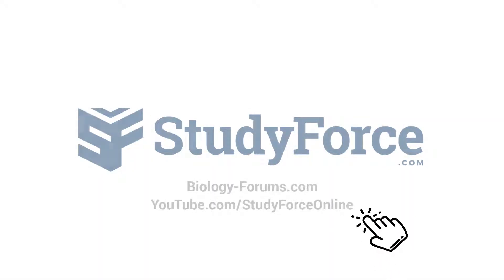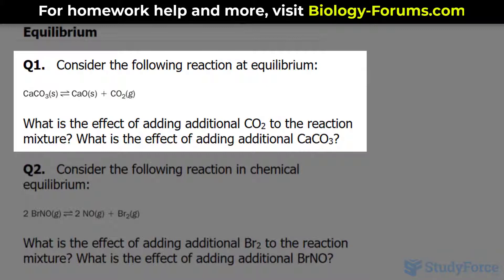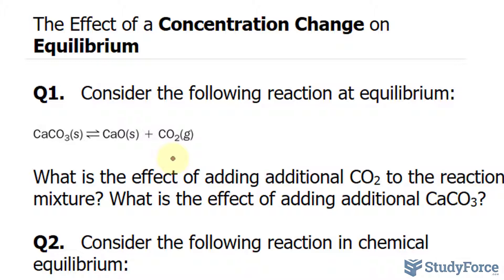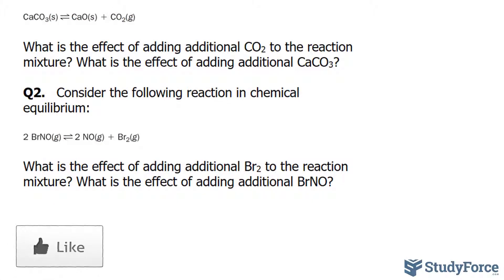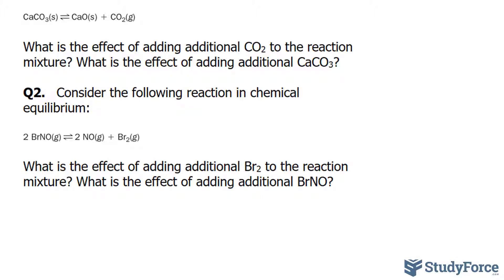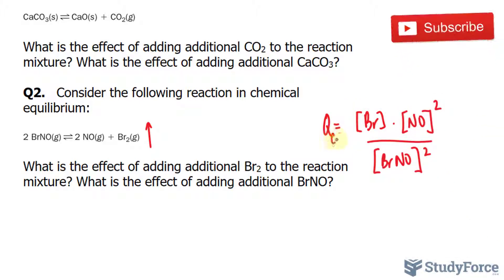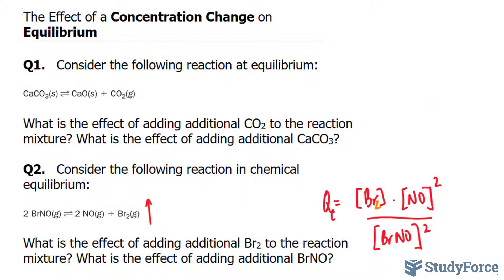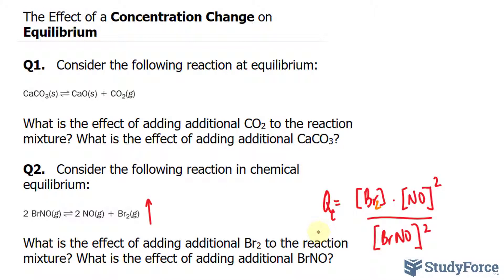⚗️ The Effect of a *Concentration* Change on Equilibrium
Q1.   Consider the following reaction at equilibrium:

What is the effect of adding additional CO2 to the reaction mixture? What is the effect of adding additional CaCO3?

Q2.   Consider the following reaction in chemical equilibrium:

What is the effect of adding additional Br2 to the reaction mixture? What is the effect of adding additional BrNO?

Adding additional CO2 increases the concentration of CO2 and causes the reaction to shift to the left. Adding additional CaCO3, however, does not increase the concentration of CaCO3 because CaCO3 is a solid and therefore has a constant concentration. Thus, adding additional CaCO3 has no effect on the position of the equilibrium. (Recall from Section 14.5 that solids are not included in the equilibrium expression.)